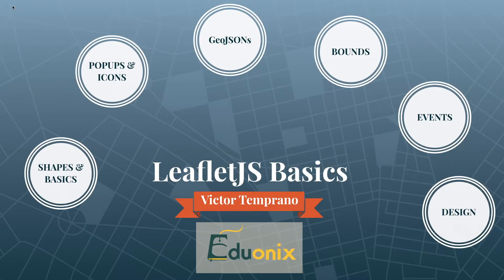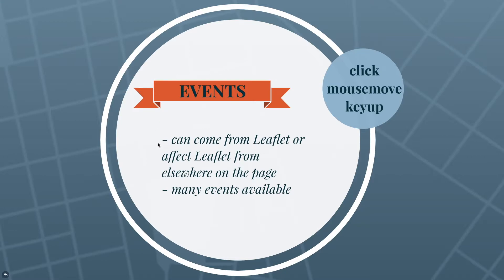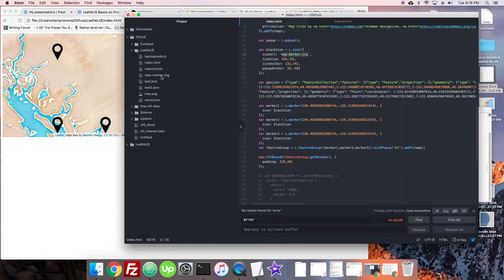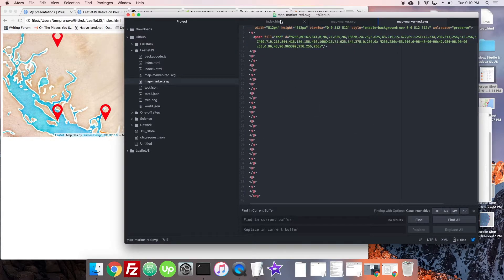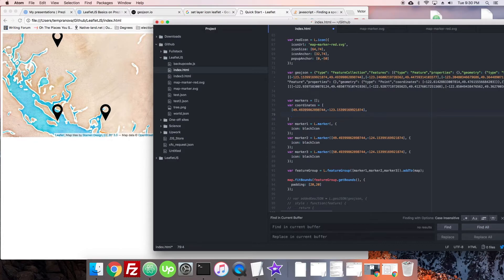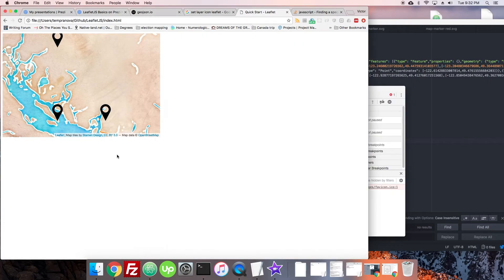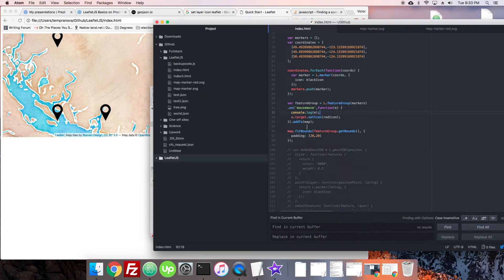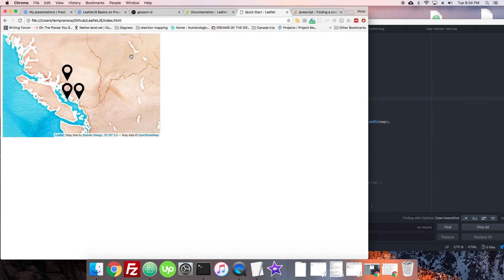2.6 Events with Features | Mapping in LeafletJS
Get started with events -- how are they triggered and attached? How you do get information from a marker that's been clicked? This episode mainly goes over events related with marker and click events.